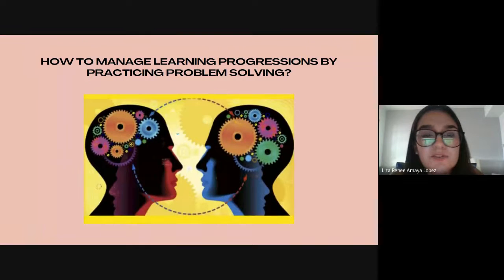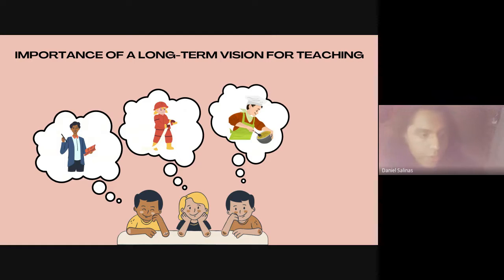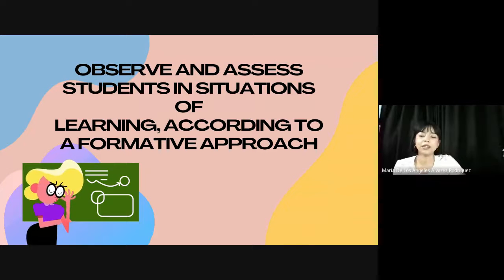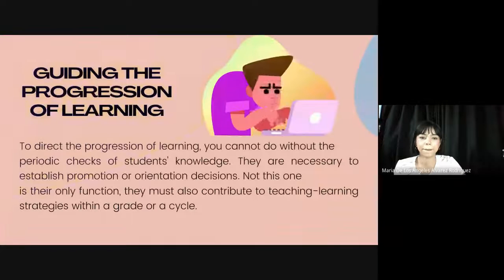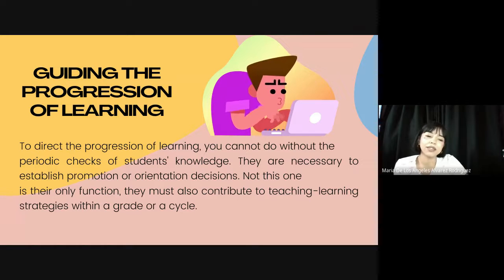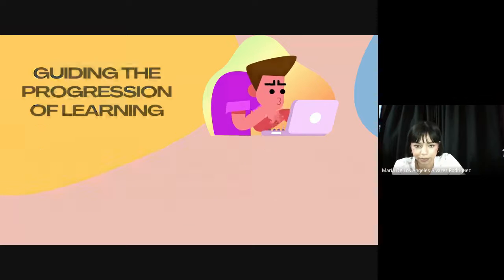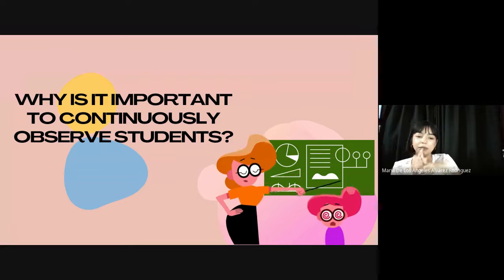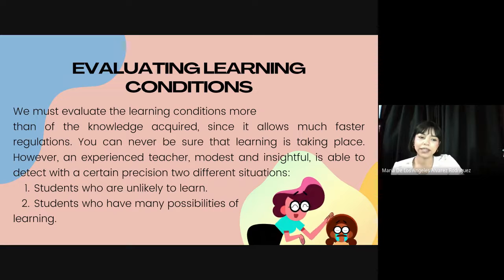Manage Learning Progression